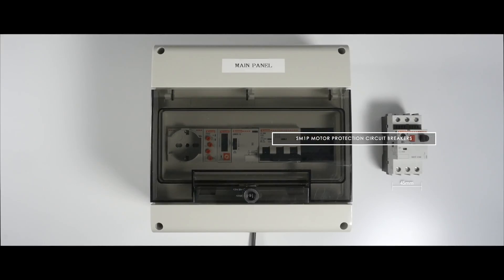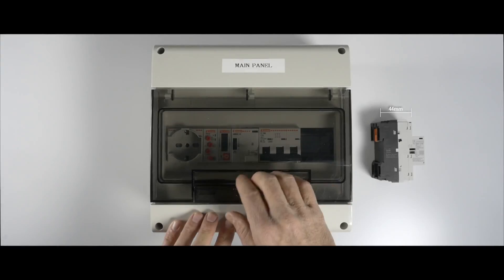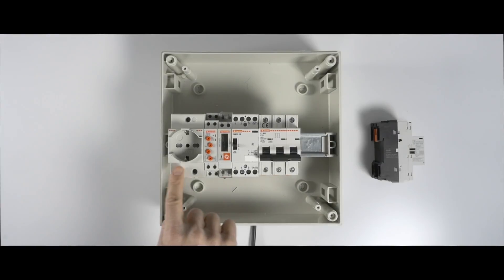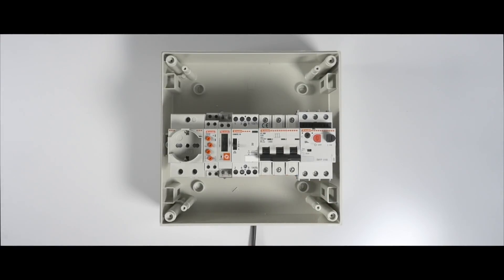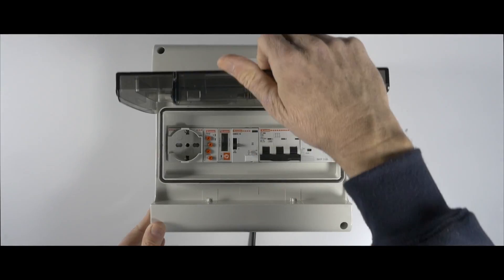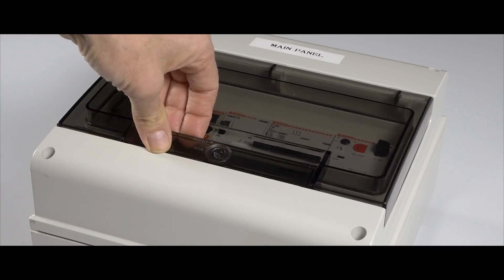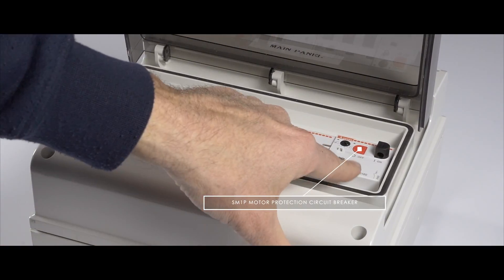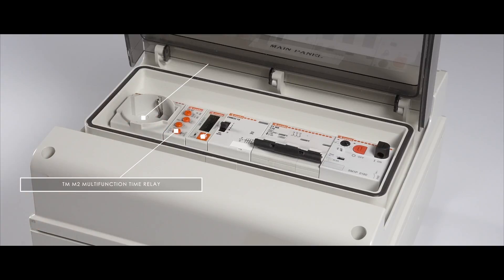5. Mounting in modular boxes - SM... Motor protection circuit breakers | LOVATO Electric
SM1P motor protection circuit breakers are small and are ideal for any brand of modular containers on the market. They can be installed in the smallest control panels, and ensure perfect sealing of the front panel, measuring only 44 mm deep. Take a look at this video and how they fit perfectly inside modular boxes!